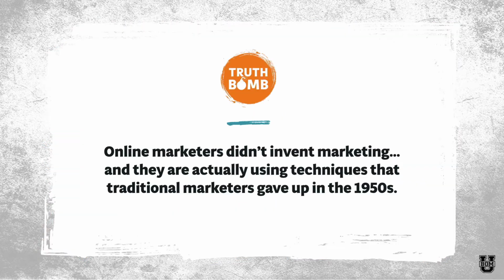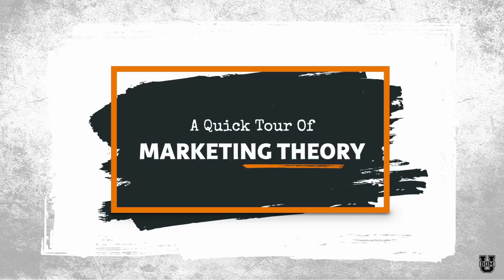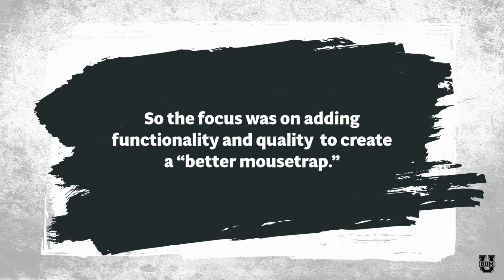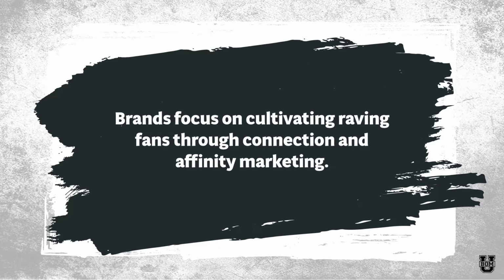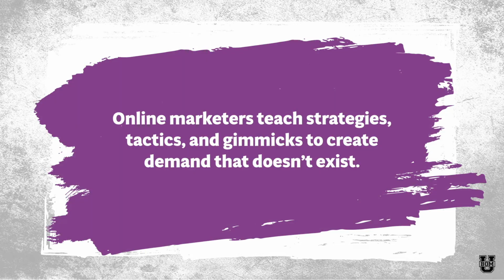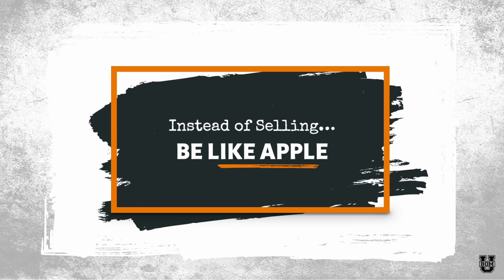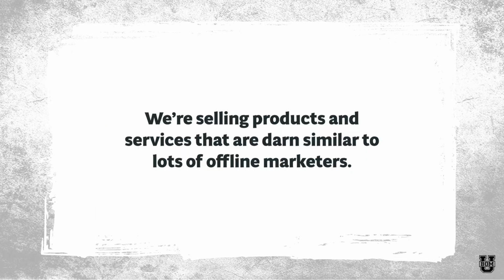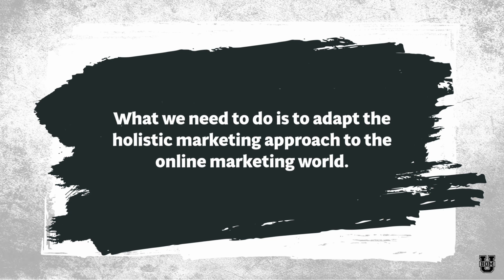BOMU: Online Marketing Foundations - M1 L5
This lesson is a marketing time machine that allows you to travel back into the 1900s so you can understand the history of marketing theory and you see why most online marketing tactics are outdated… and we’re talking like 60 years outdated! You’ll also discover why online marketing isn’t really different from traditional marketing.